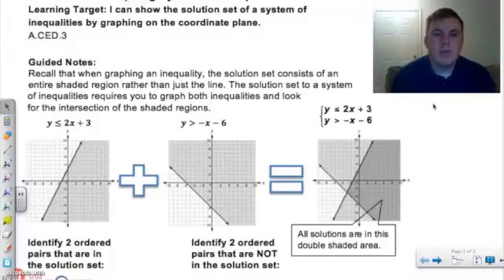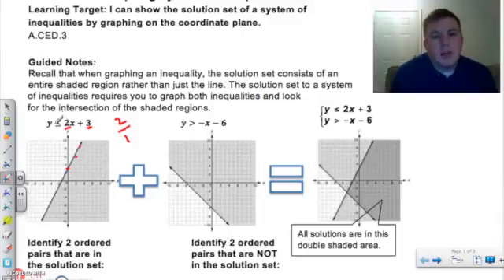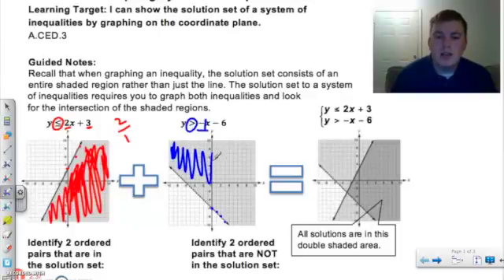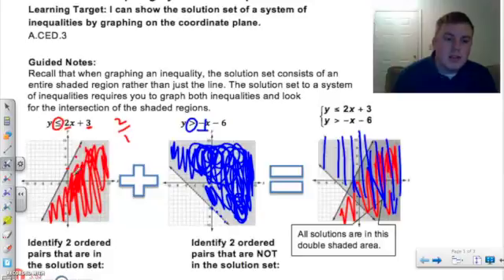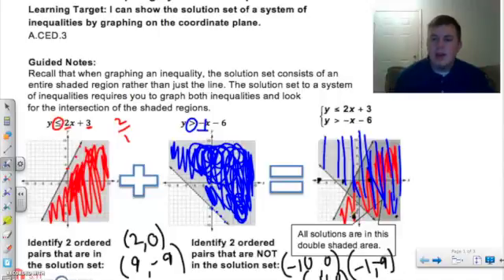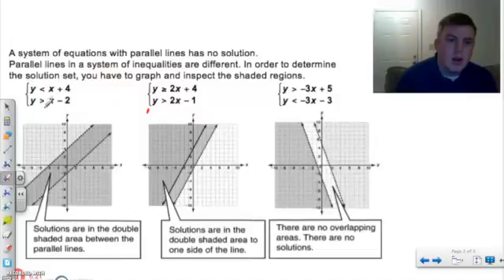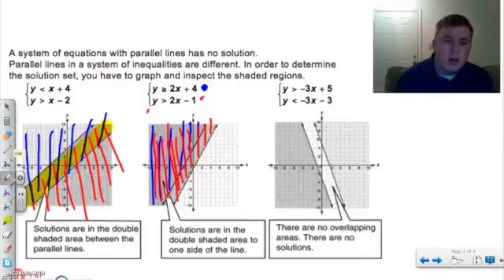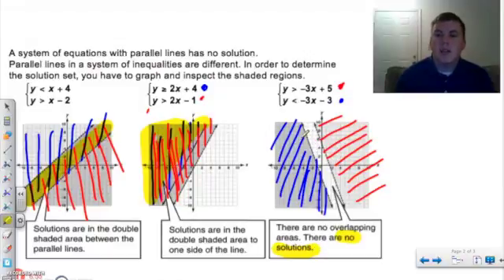2B-2 Systems of Inequalities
Guided NOtes for Unit 2B-2 Solving Systems of Inequalities.